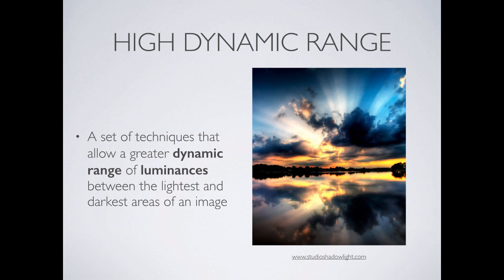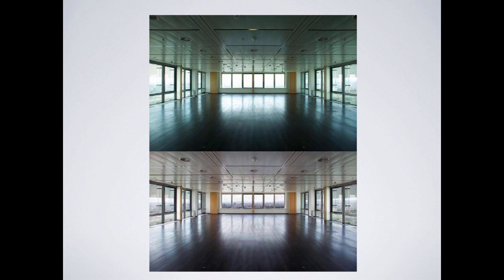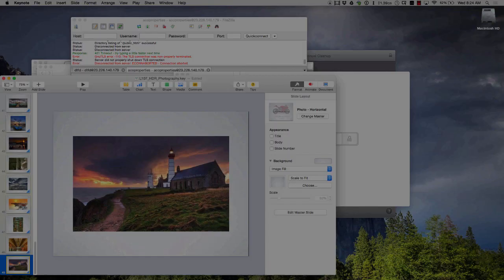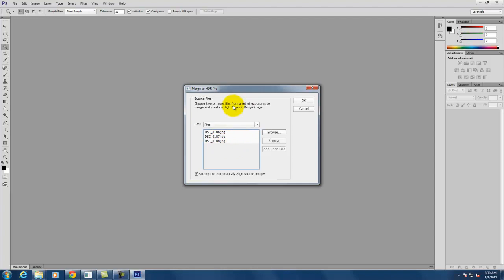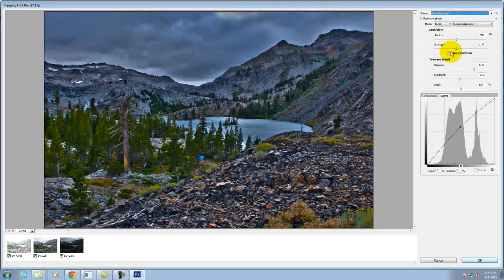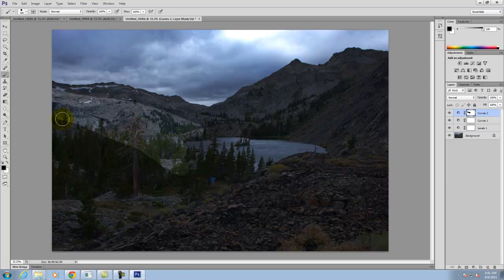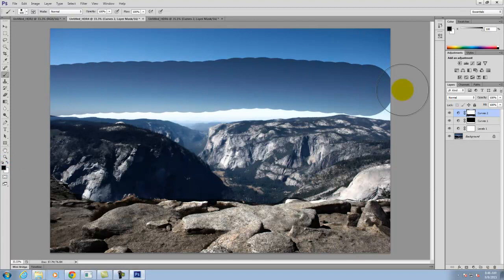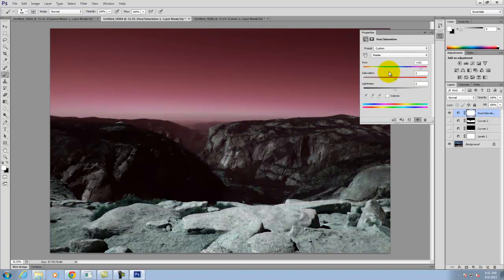Lecture 107 - HDR Images and Masks in Photoshop (Fall 2015)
An overview of high dynamic range photography with an emphasis on post processing using masks in Photoshop